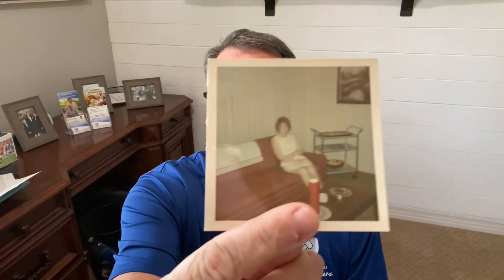Memory Care Conversation Tricks (Assisted Living)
If you have spent time visiting a parent with dementia in Memory Care(Hospitals, Skilled Nursing Facilities, Assisted living), it can be excruciating to keep a conversation going. When your parent has dementia and is in the hospital, emotions and confusion are at an all-time high, and it is our job to keep calm and carry on.

The mistake I make a lot is that I ask too many questions! I will often ask my mom what she had for lunch? or what's going on this week? Obviously, these are not great questions for someone who has nearly no short-term recall, but I make this mistake.

Use Pictures to have Conversations
I have found that a stack of old pictures is a great way to keep my mom's focus and have an effortless conversation. It takes the pressure off her or me to fill the "dead air" with an ineffective question. I have found the older the photo, the better her recall is. She can identify herself as a little girl better than she can when looking at a picture of her at 60.

I also learned (the hard way) never to try to teach her who the people are in the photos. Don't ask who is this? Do you remember this person? These are potentially anxiety starters. I will state something like, "This was you when we went camping in Oregon." "Look how old you were in this picture; you were so cute." My mom and I have really bonded over these old pictures, and I know this will be something that I will never forget about my mom.

Having conversations in Memory Care can be fun for your loved ones and yourself using old pictures.

Senior Living in San Luis Obispo, California
Once you have selected an Assisted Living Community, you need to move your parents.   San Luis Obispo Caregivers works with a network of moving and real estate professionals specializing in helping seniors. If you want a real estate referral with experience in the local area with estate sales, staging, and excellent service, give me a call, and I will connect you with a great local agent.

📲 Moving mom or dad to SLO County? Give me a call if you move or relocate your parents to San Luis Obispo County. We can make that transition so much easier on you!!

📲 Moving out of SLO County? We've got you covered. I have a network of placement agencies, movers and real estate agents that can help you find a safe place in your price range. Give me a call, and I can help you.

San Luis Obispo Caregivers, A Referral Agency
Keeping your parents safe at home can be challenging. Many seniors have significant falls or complications that unnecessarily send them to the hospital.   Setbacks like this may sometimes feel minor, but they may result in much bigger problems if not dealt with. We know that recovering at home is the best way to rehabilitate your mind, body, and spirit. Happy and engaged parents mean a better quality of life for everyone involved. I can help!

The demands of caring for someone at home can be tough and often unsafe, not to mention time-consuming and stressful. San Luis Obispo Caregivers helps you select from local independent caregivers, licensed care homes, and assisted living communities.

Take the first step to keep your family member safe.

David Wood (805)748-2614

For in-home care with experienced independent local caregivers

For assisted living, care homes, and independent living help
My Senior Navigator